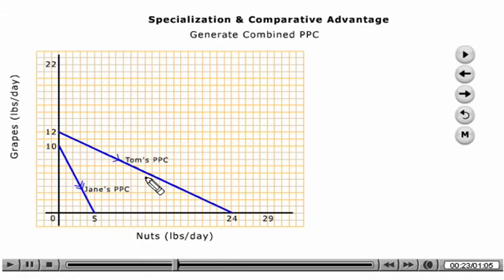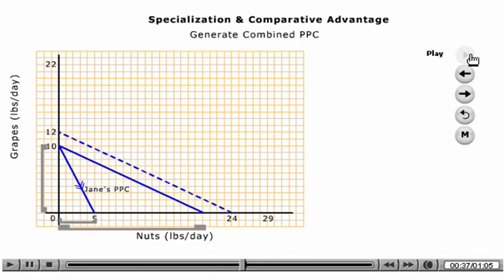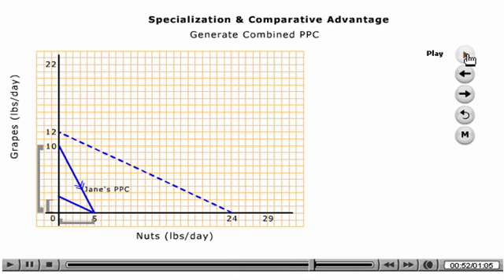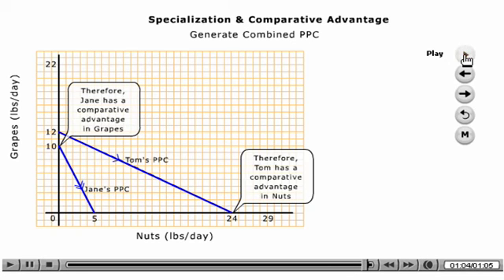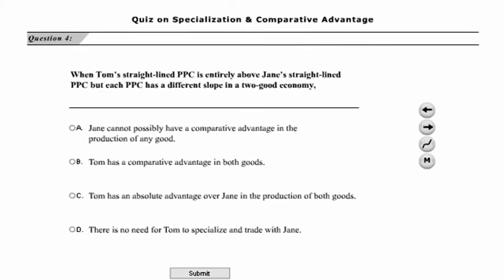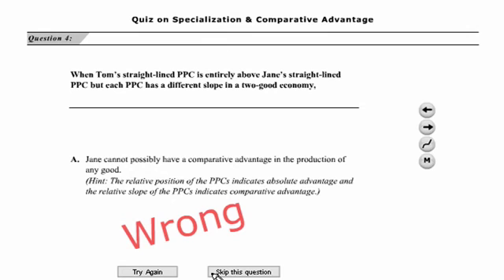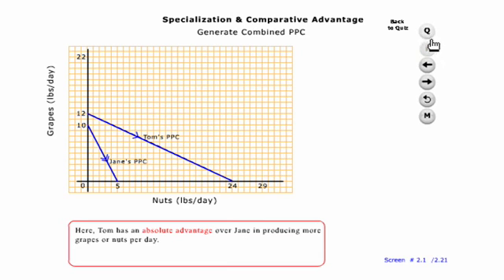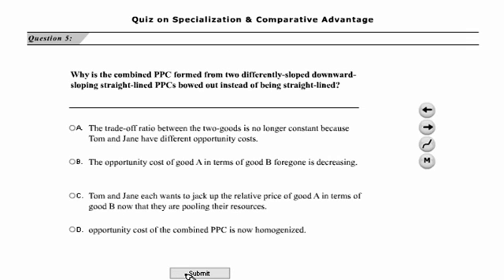Online Lectures - Teaching Web 4/4 2012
Database technology could enhance classroom teaching.
online_lecture.mov